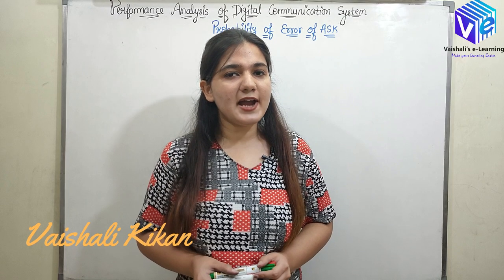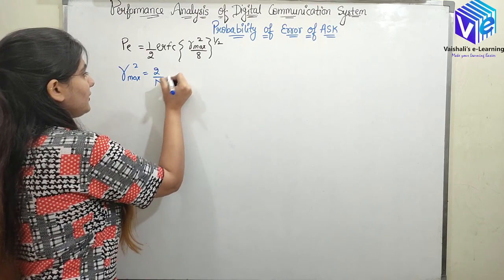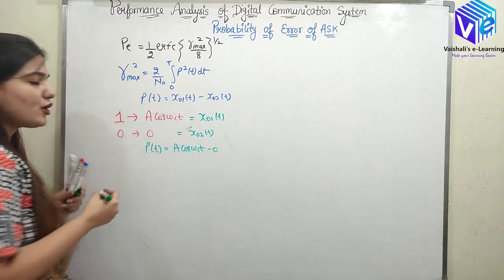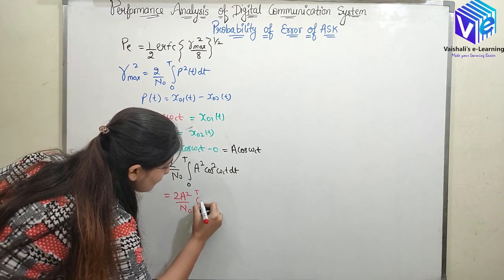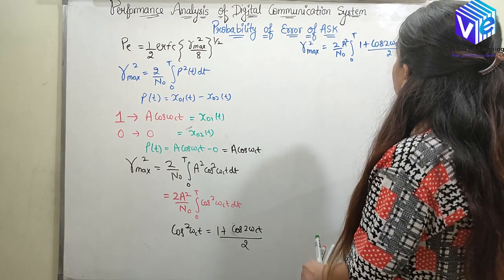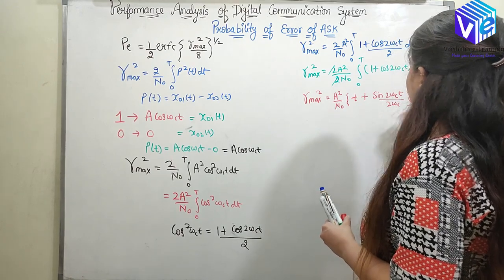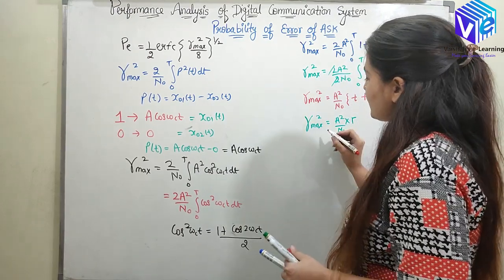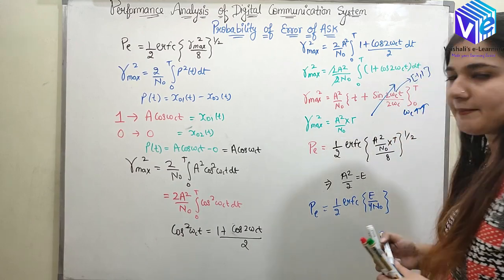L 12 | Probability of Error of ASK | Amplitude Shift Key | Digital Communication Performance